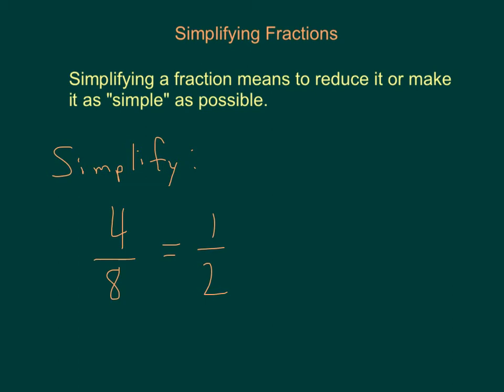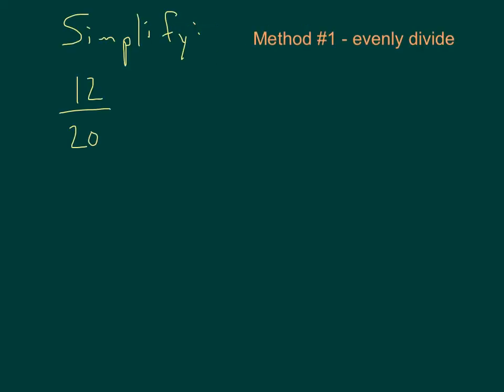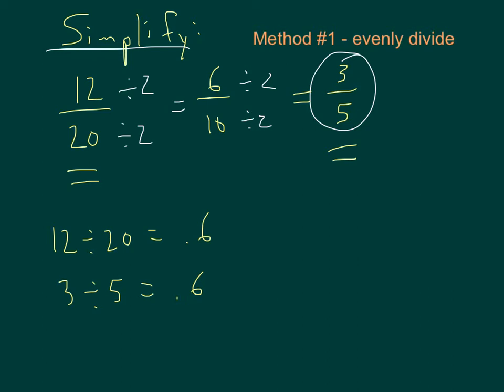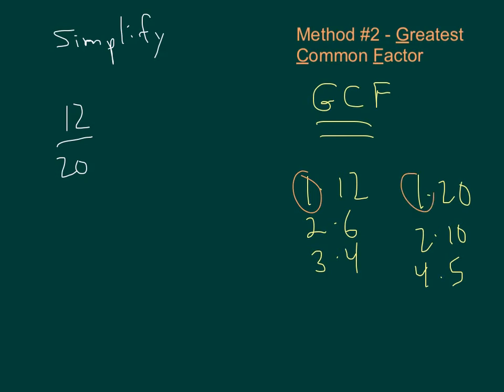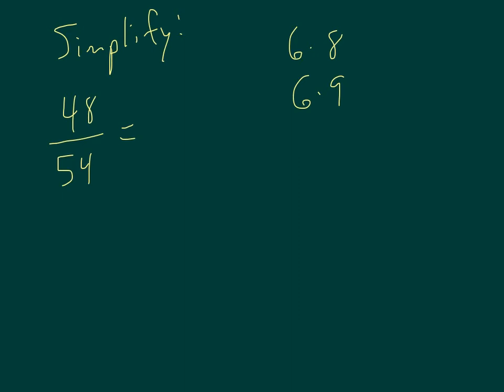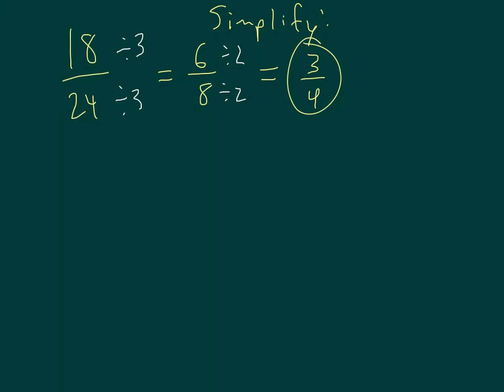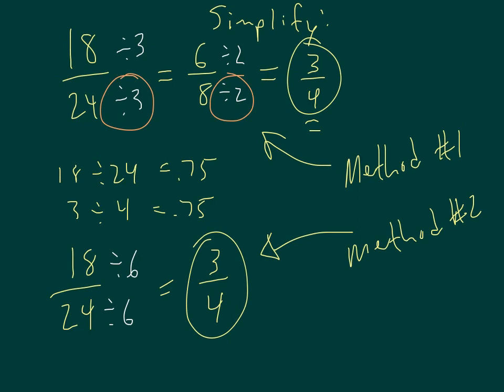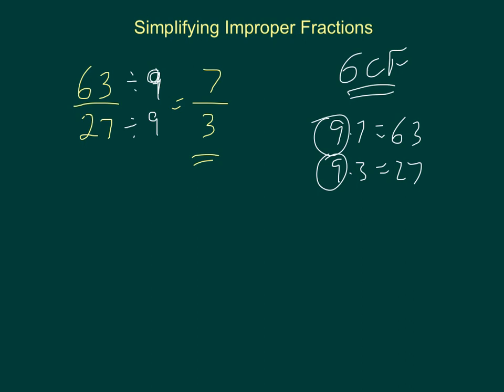Week #3 - Simplifying Fractions